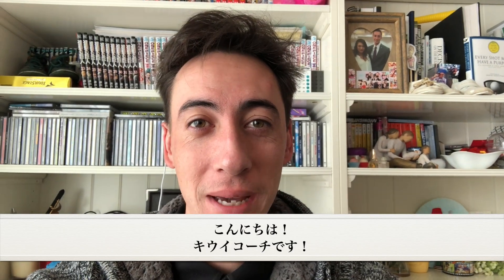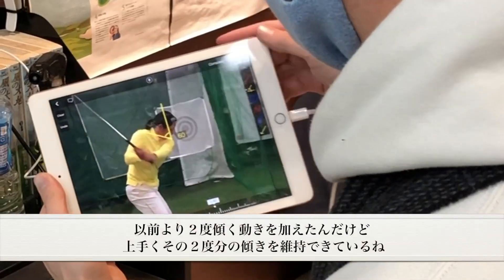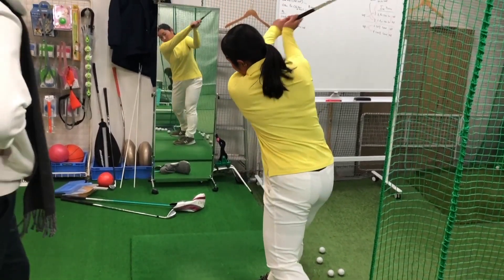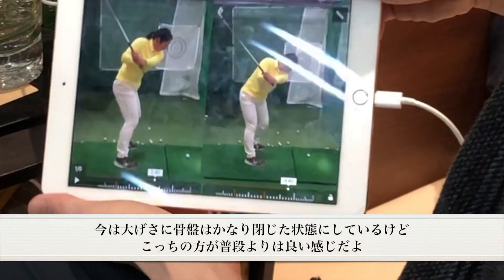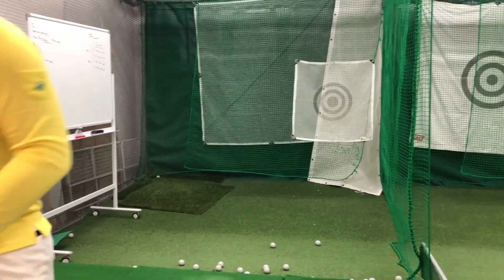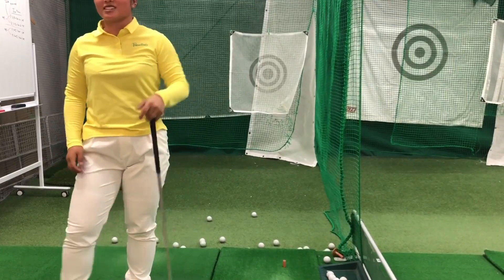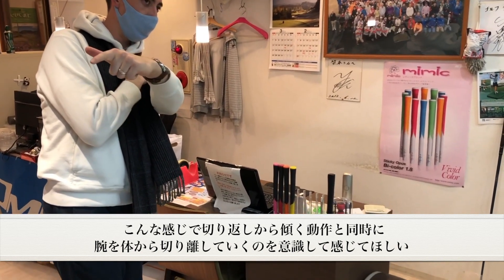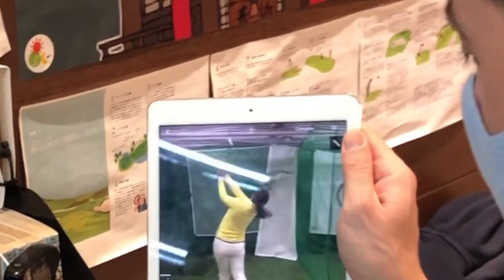#314 女子プロのレッスンに密着【パート1】